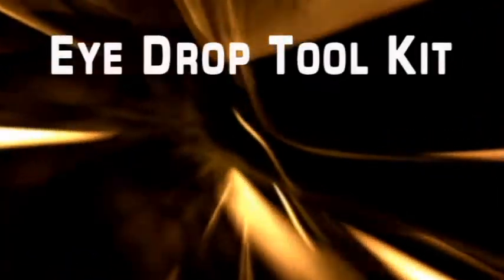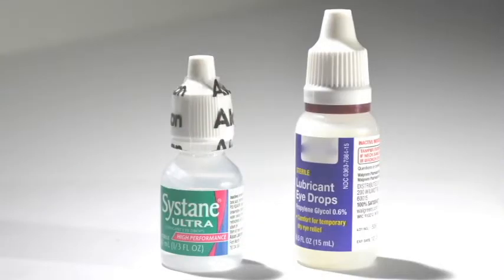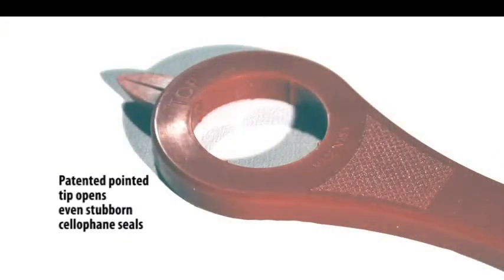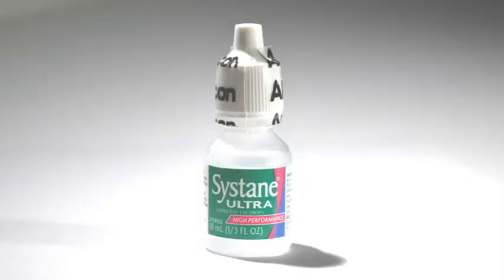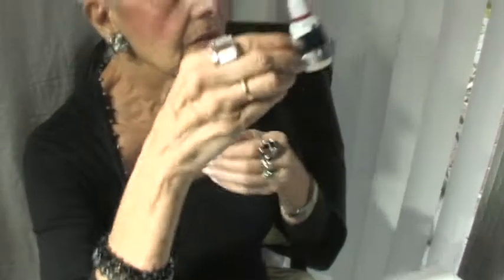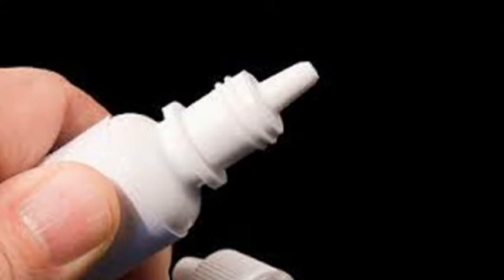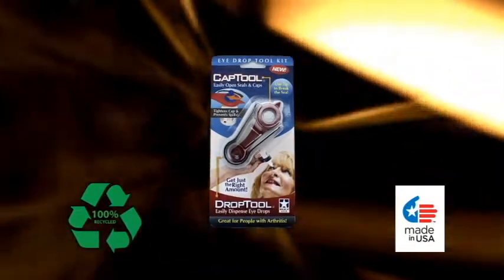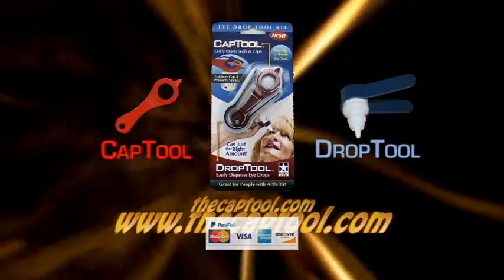Eye Drop Tool Kit from CapTool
At last the solution to opening small caps on eye drops, and applying the eye drops with ease:  The Eye Drop Tool Kit from CapTool.  It includes the CapTool, and the DropTool.